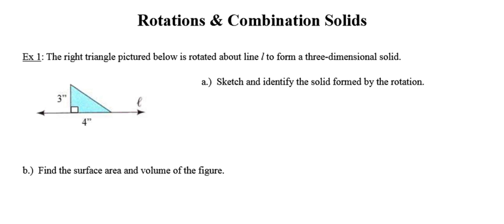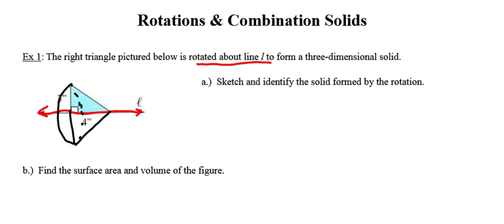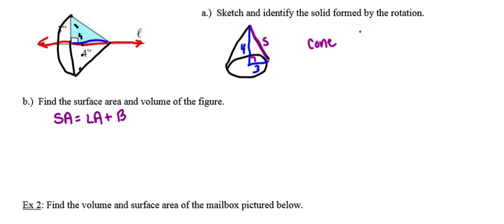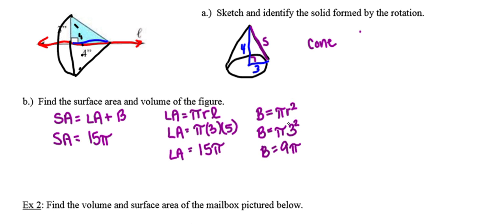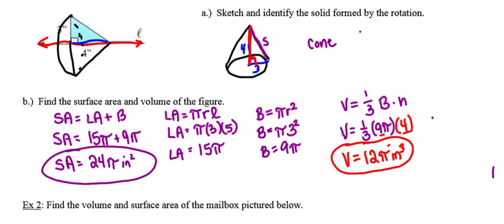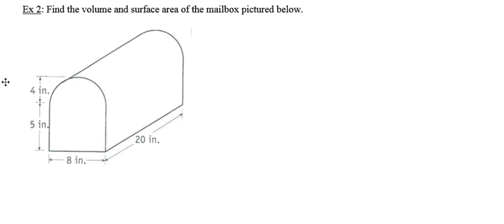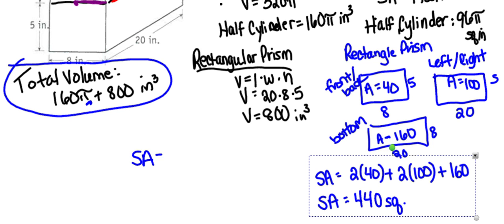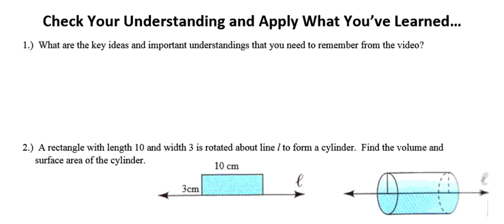p 20 21 Rotations & Combination Solids